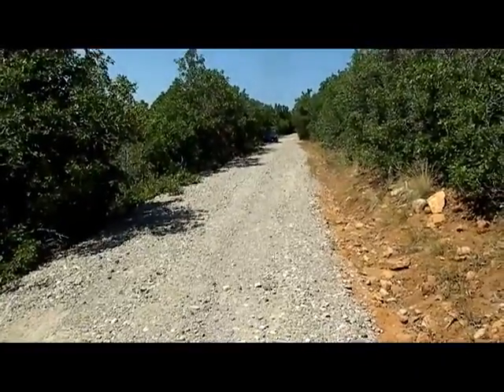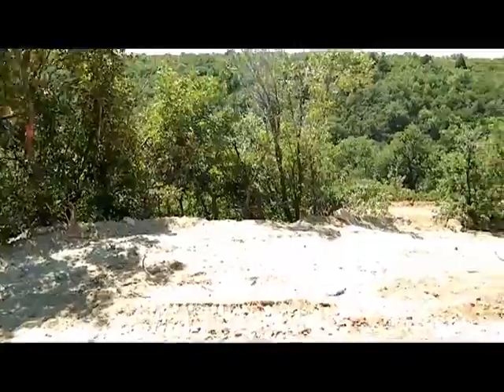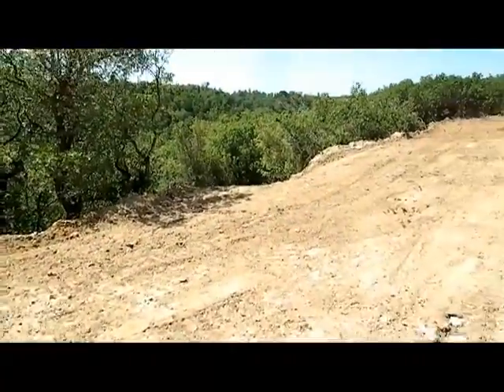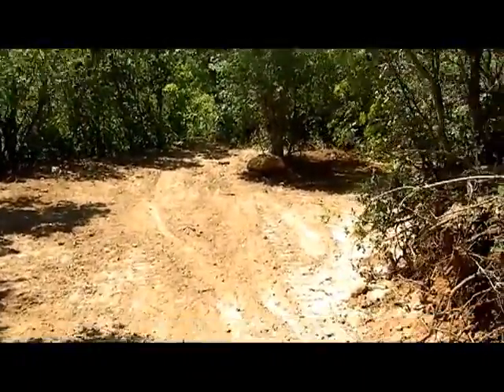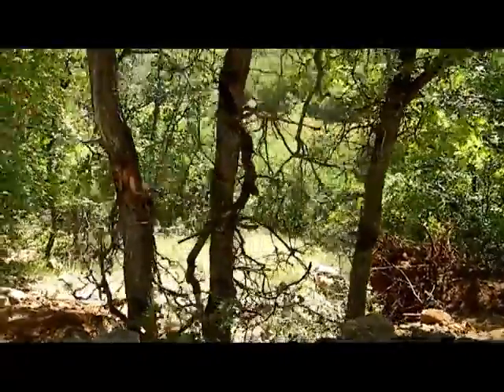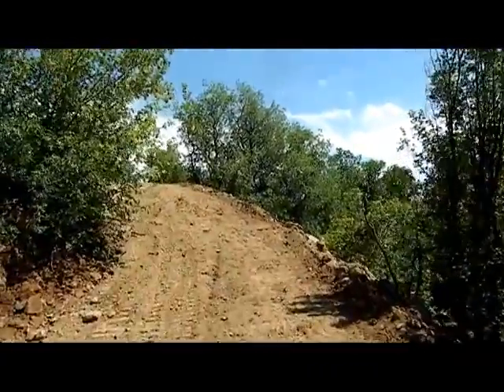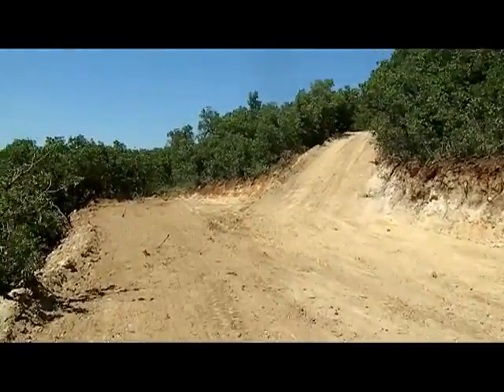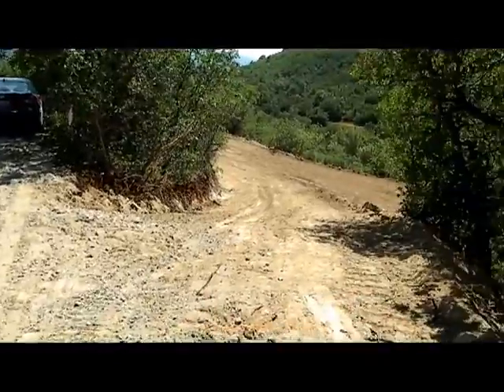Aspen Hills Lots 251 and 238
Only $24,900 For Both Lots!
Check Out The New Road and Pads

These two beautiful adjacent Sanpete County Utah recreational properties are located in Aspen Hills subdivision in Sanpete County Utah.  Aspen Hills subdivision is a gated community with limited access during the winter.  These beautiful cabin lots sit on 1.32 and .91 acres of recreational land respectively and are perfect as a Utah recreational building lot, Utah recreational rv lot, or Utah recreational camping lot in the incredible Sanpete County Utah valley.  More pictures coming!